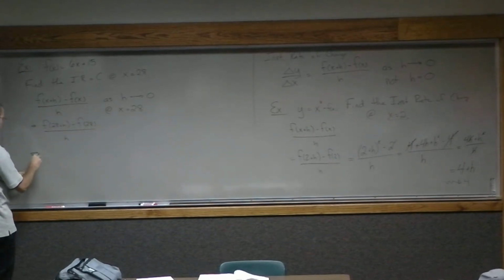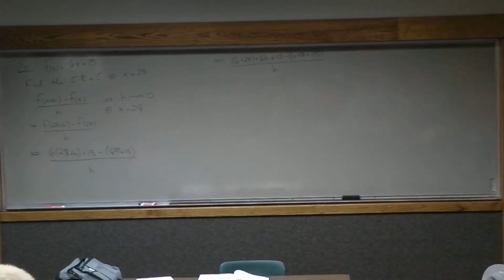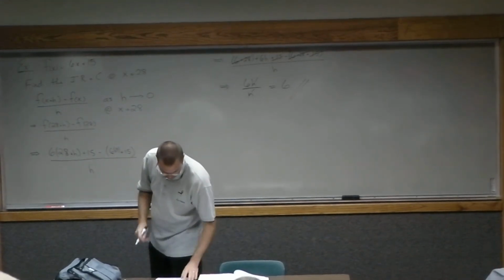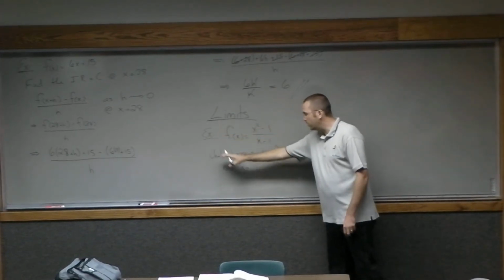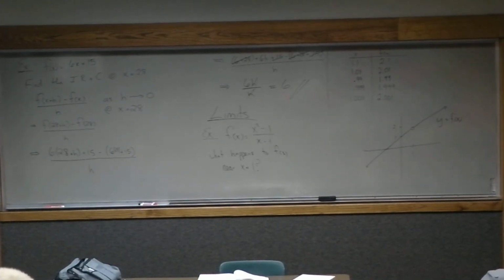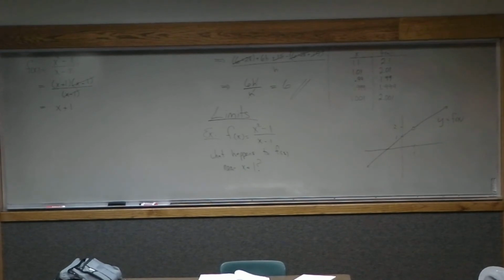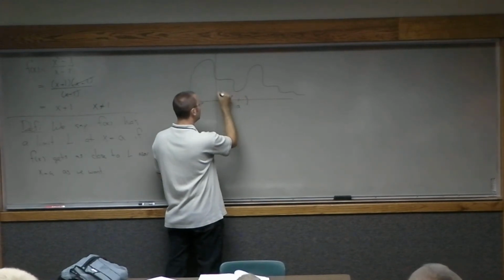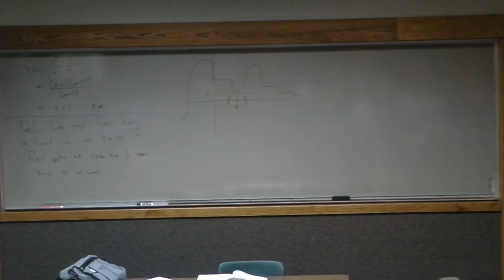SCKans Calculus 1 09.13.2010 Class 9 Part 2 of 5